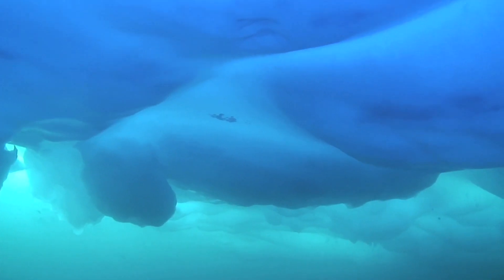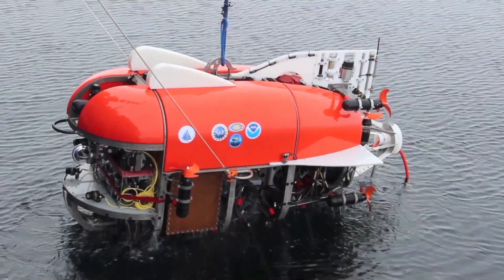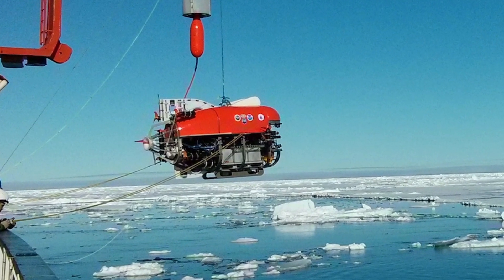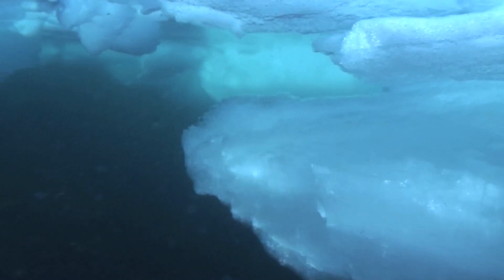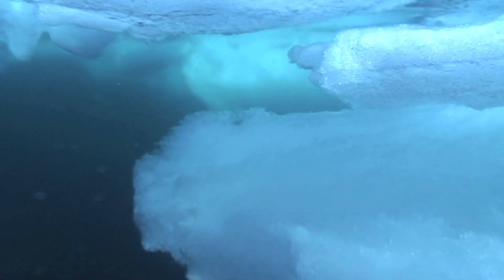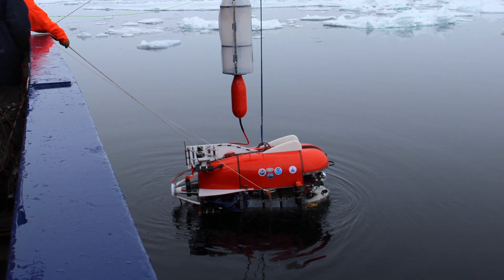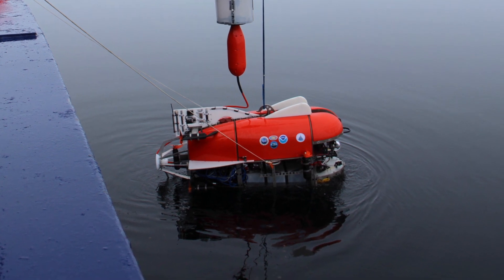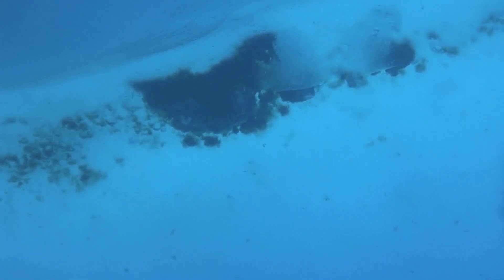Science in Action: Slimeballs in the Arctic Sea | California Academy of Sciences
A new ROV allows scientists to explore the Arctic Ocean like never before, including observing the Arctic's essential slimeballs.

The California Academy of Sciences is the only place in the world with an aquarium, planetarium, natural history museum, and 4-story rainforest all under one roof. Visit us online to learn more and to get tickets